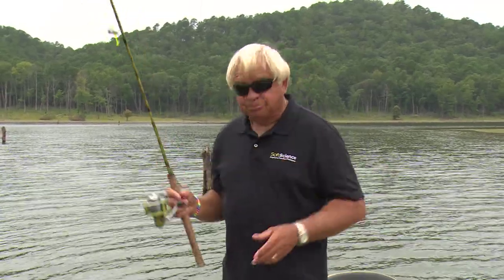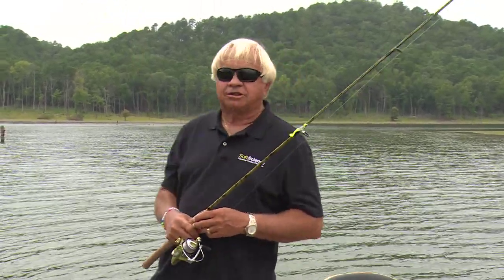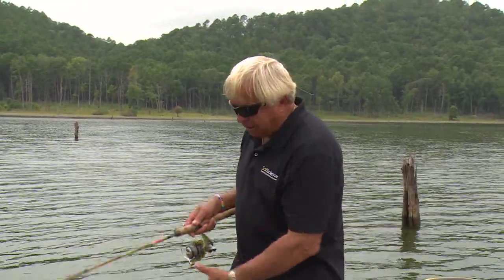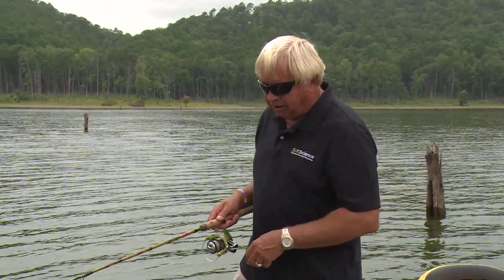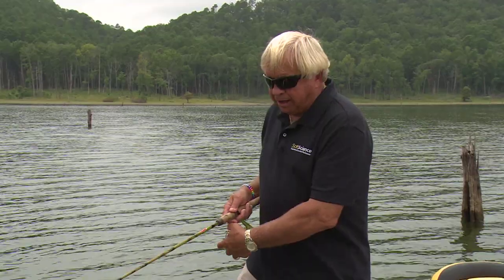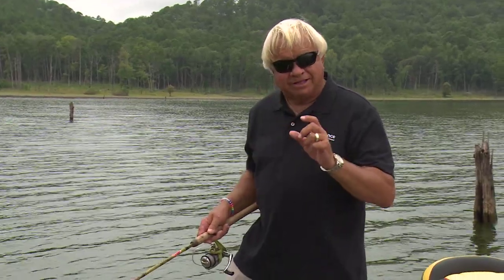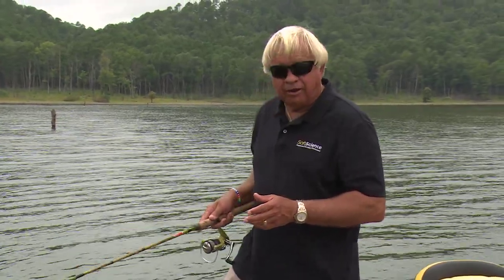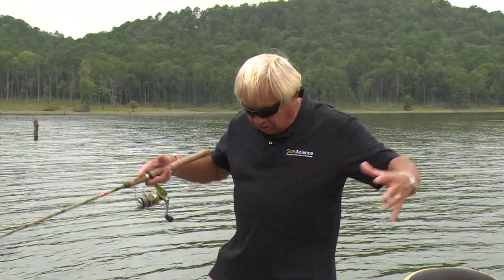Crappie in Brush Piles